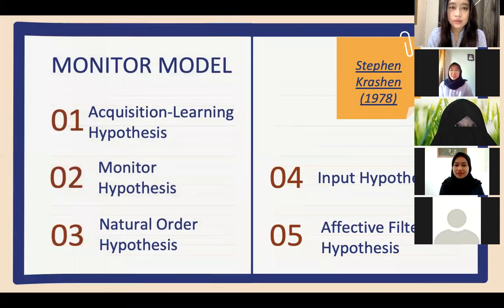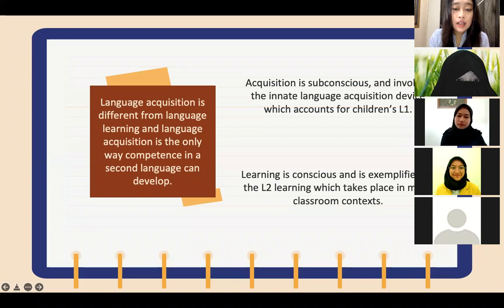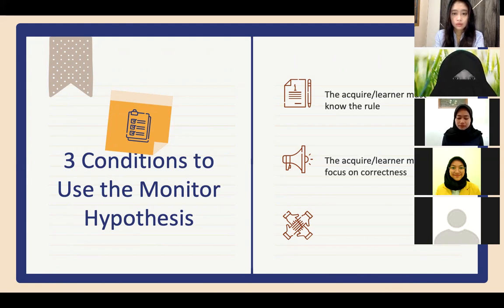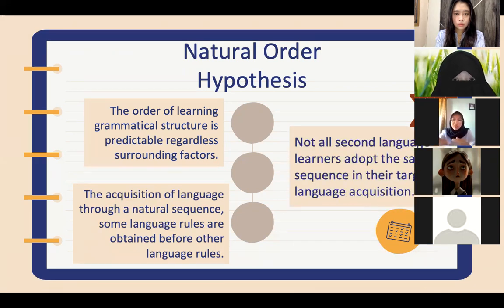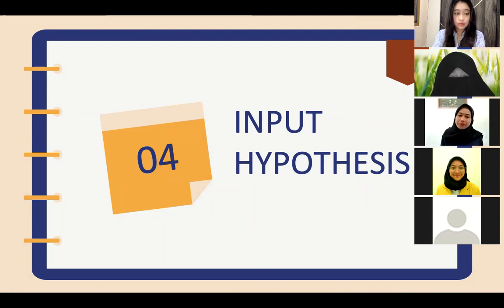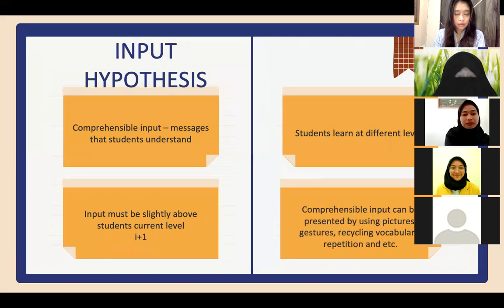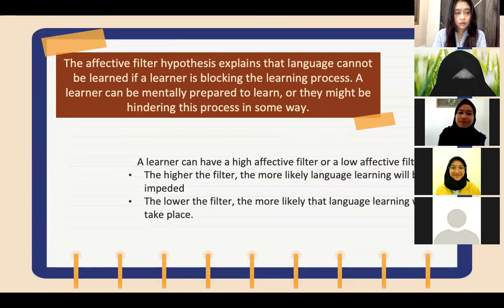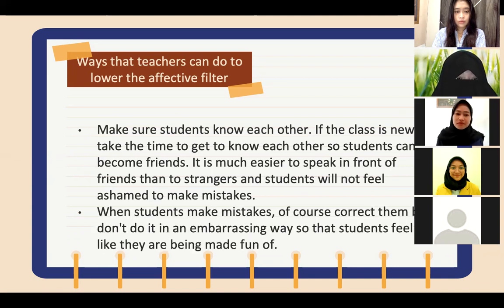Monitor Model - SLA GROUP 5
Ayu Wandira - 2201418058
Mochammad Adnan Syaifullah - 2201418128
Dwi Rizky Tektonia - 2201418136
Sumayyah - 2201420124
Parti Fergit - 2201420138